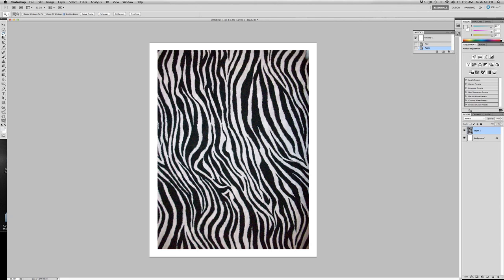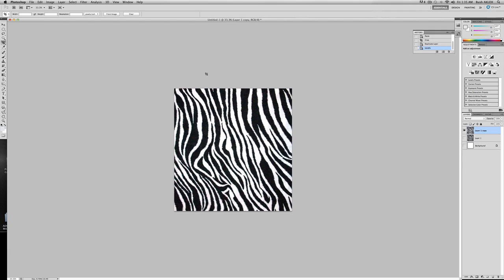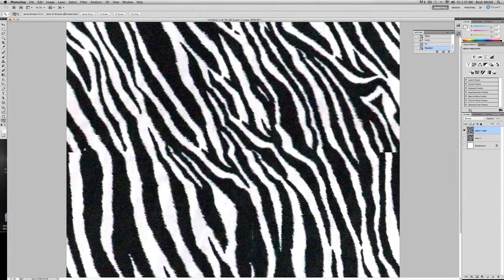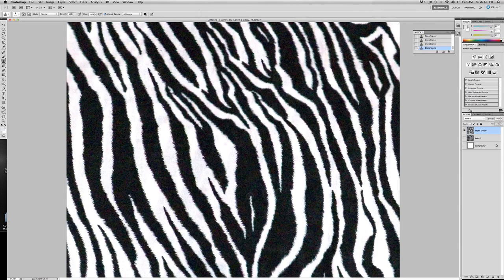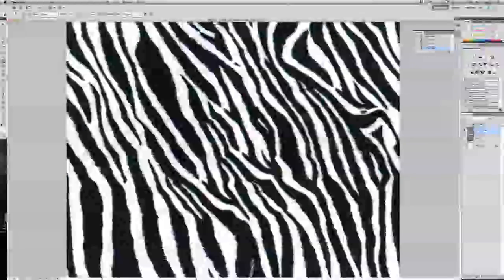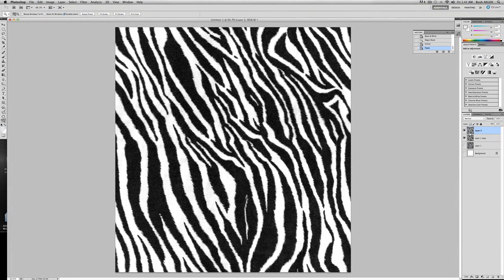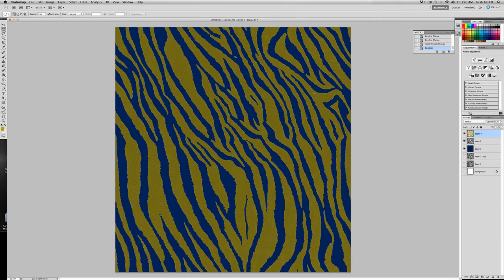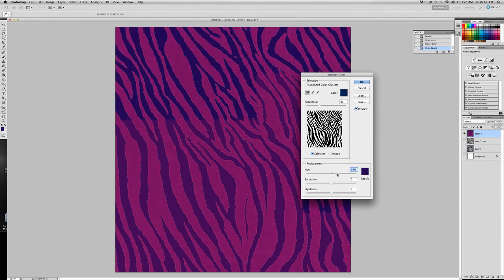CAFD II Zebra Print Fabric repeat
Creating a repeatable fabric swatch